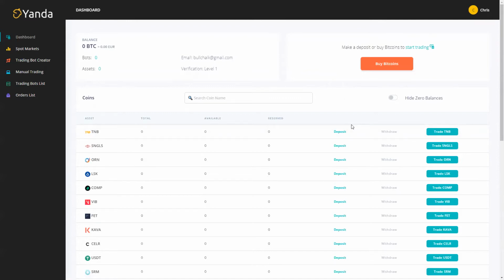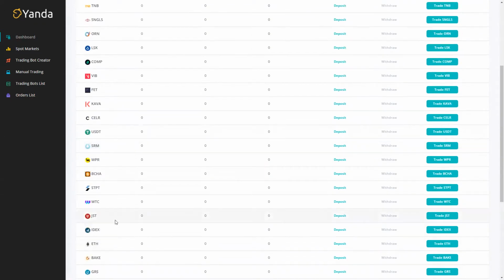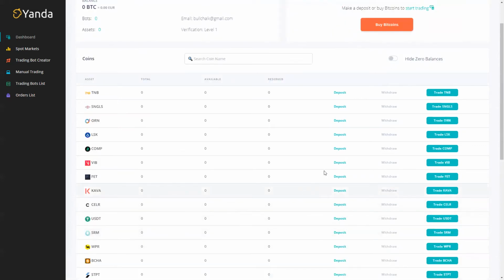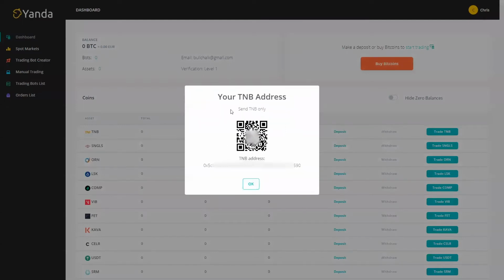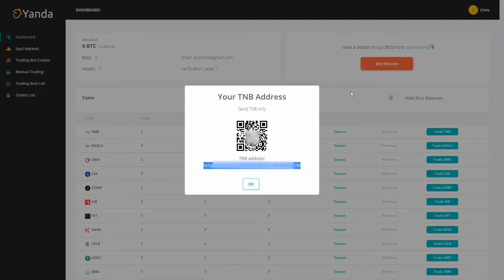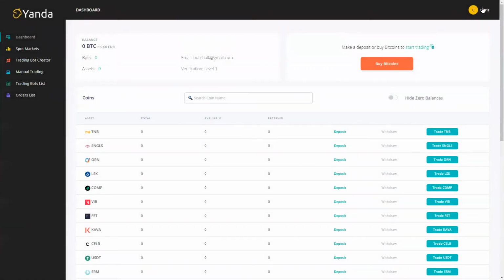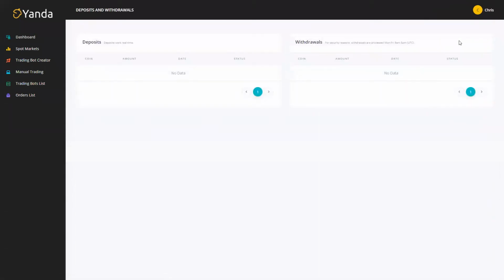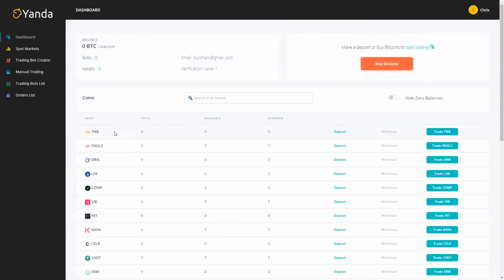How to Deposit Crypto on Yanda (Tutorial 2021)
Do you own Bitcoin or another crypto coin and want to start trading it automatically?

In this quick video tutorial learn how to deposit from 100s of different Cryptocurrencies easily on the Yanda automated crypto trading platform.